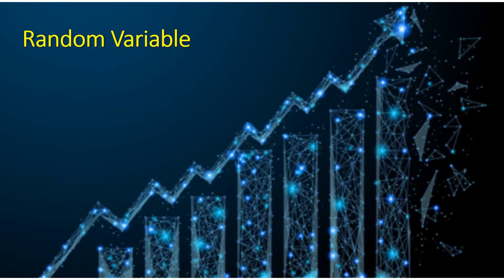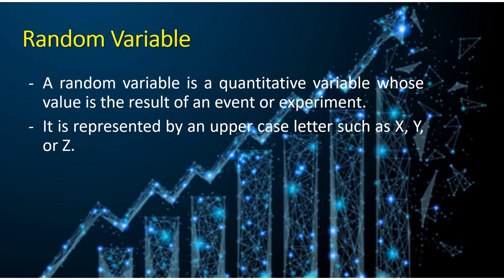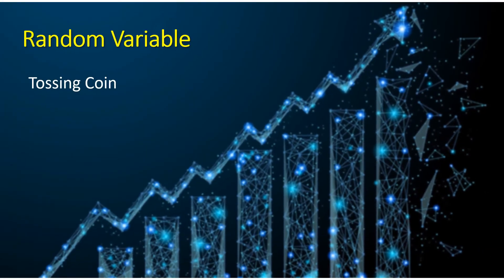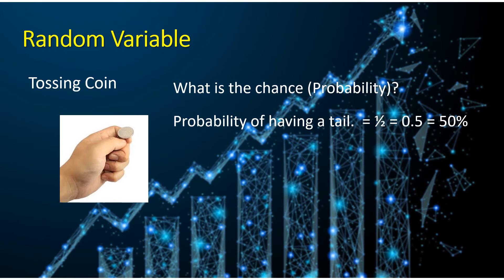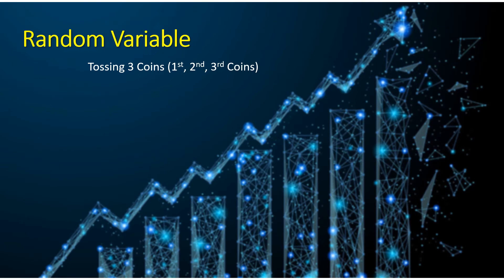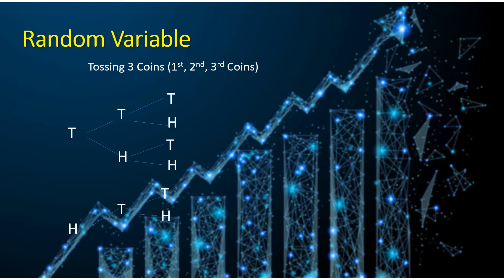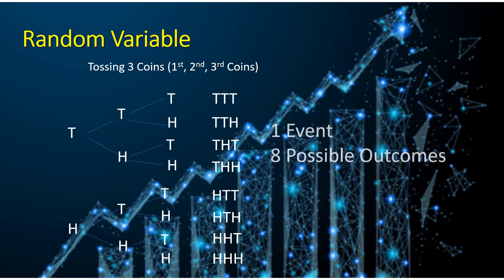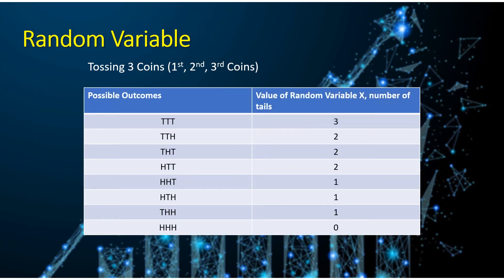Random Variable and Discrete Probability Distribution by Sir Mark Laroya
In this video lesson, I will be discussing a topic from the subject Probability and Statistics and it is the random variable and the discrete probability distribution. Here, we will define what a random variable is, how to determine the possible outcomes from a particular event, and how to solve the probabilities of the values of the random variable presented in a probability distribution.